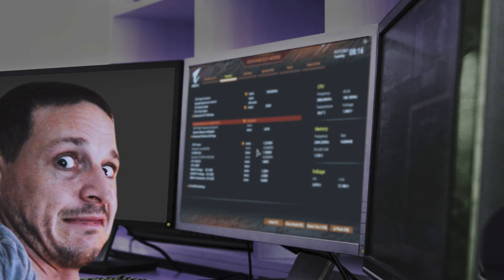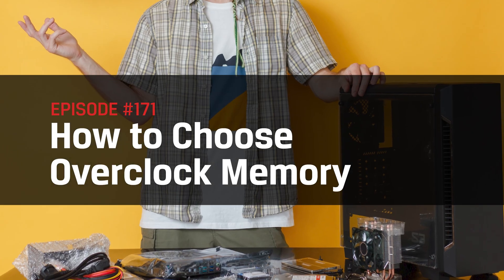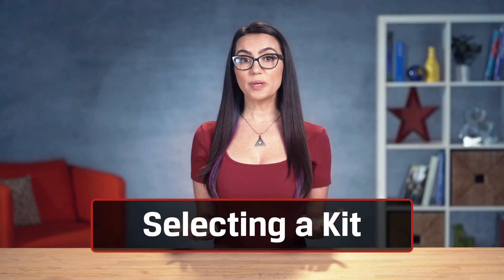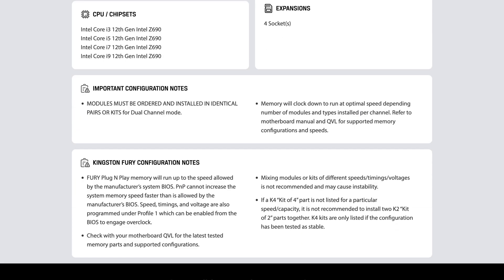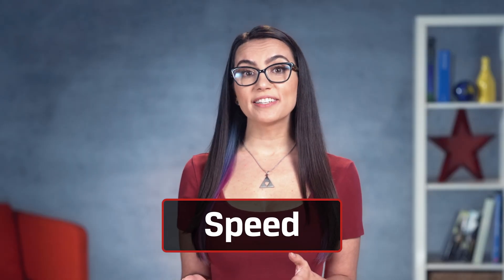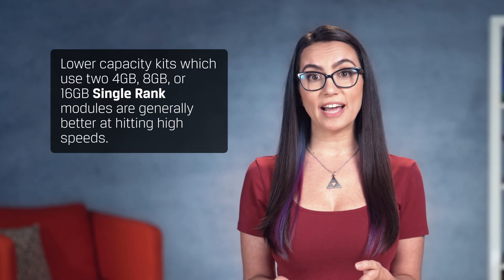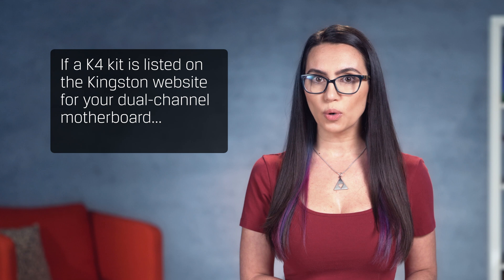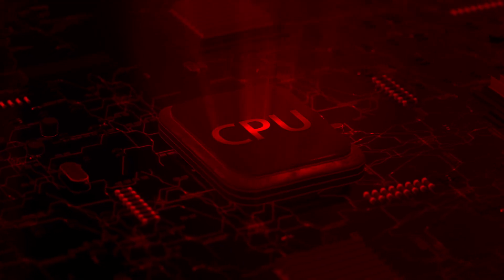How to Choose Overclock Memory – DIY in 5 Ep 171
Are you unsure of how to choose the right overclock memory for your system? Trisha and the team at Kingston are here to help!

There are so many memory options out there today the decision can be overwhelming. Factors such as price, speed, capacity, even motherboard and processor limitations, can all complicate the process. Kingston has its own line of overclockable memory: FURY. Beast is our entry-level option with Plug N Play tech and XMP profiles, perfect for those who don’t want to tamper with the BIOS. Renegade is more high-end, using XMP profiles to engage the overclock. You’ll pay a little more for the fastest speeds, but what price pristine performance? Lastly, FURY’s SODIMM line for laptops and small form factor PCs, Impact, which uses Plug N Play tech to automatically engage the overclock.

Kingston has a Configurator tool which will help you to match the right memory for your motherboard’s memory channel architecture. Bear in mind, most AMD/Intel computers have a dual channel memory architecture, meaning a pair of identical memory modules will provide the best performance.

K2 kits are broadly the best option for overclockers, offering extreme yet stable performance. At extreme speeds, Single Rank modules tend to be more effective. Do your best not to mix kits: buy a K4 over 2 K2s at different times, to make certain that the modules are identical. This means they will work together more effectively. It’s rarely advisable to add memory modules to the second bank of sockets for Dual or Quad Channel systems, since it overly burdens the processor at high speeds.

Kingston brings you DIY in 5, the bite-sized TechTips show. Tech influencer Trisha Hershberger presents short and sweet snippets of advice on speeding up your system, storage solutions, building PCs, using cloud services, improving your mobile device’s performance, and many more topics.

Ranks? Latency? Channels?

0:00 Intro
1:00 What is overclocking?
1:44 Selecting an overclocking kit
2:44 Capacity
3:50 Speed
5:41 Outro